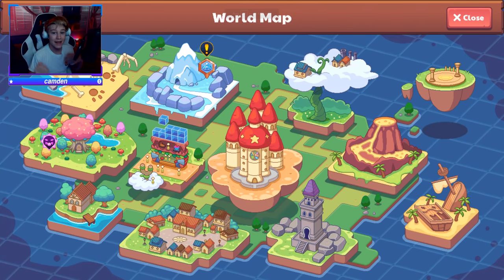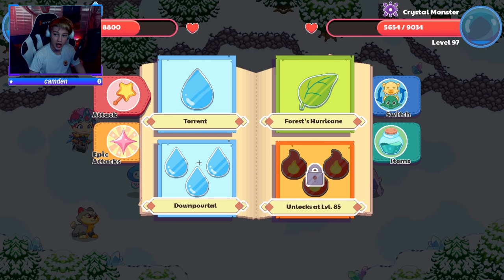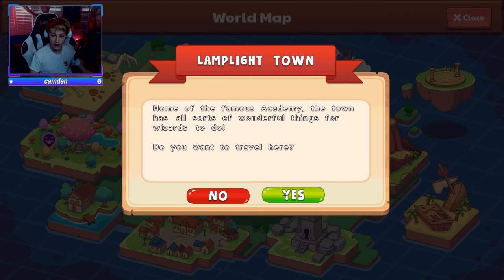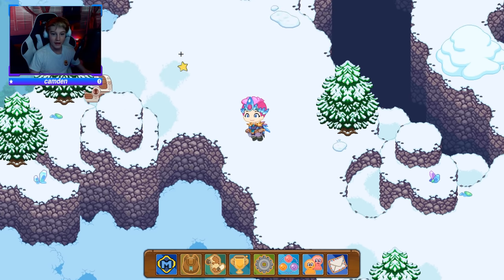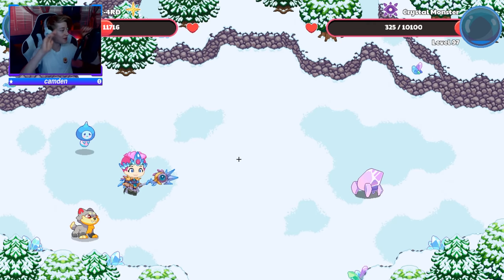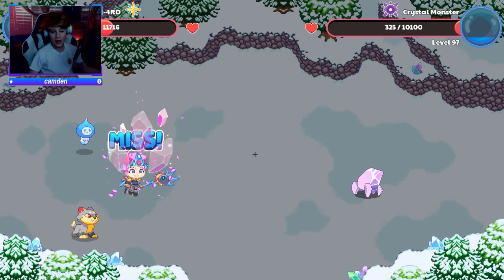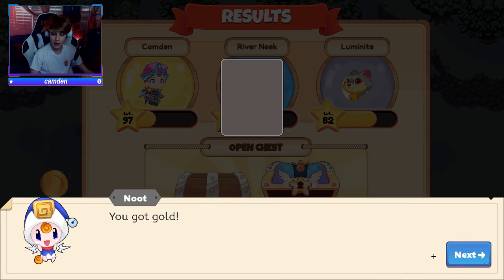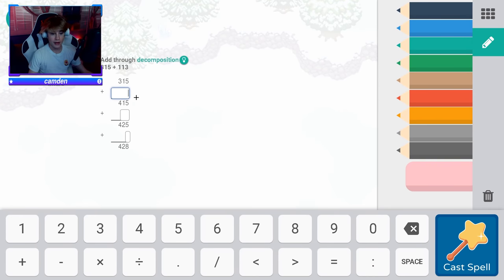Prodigy Math - CRYSTAL CAVERNS UPDATE!!! [INSANE]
Prodigy Math - CRYSTAL CAVERNS IS HERE!

bruh comments suck anyway so if they get disabled again rip

Make sure to leave a like on this video! that will really help me out!